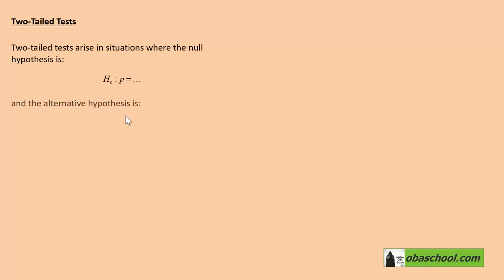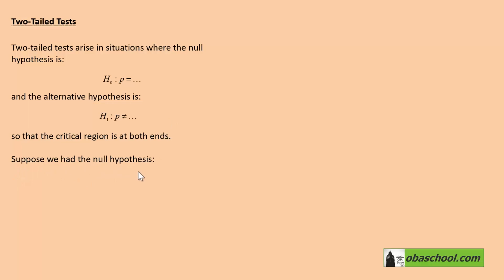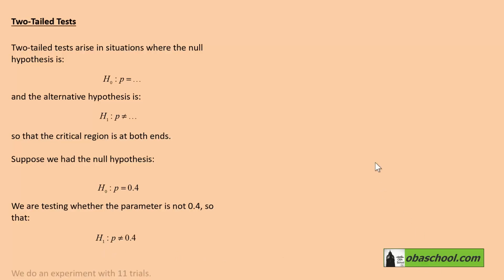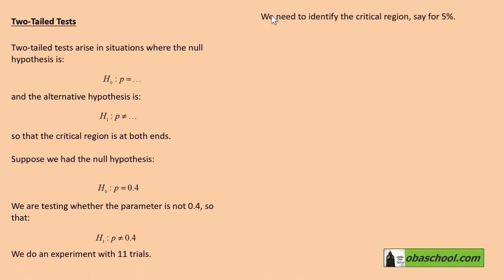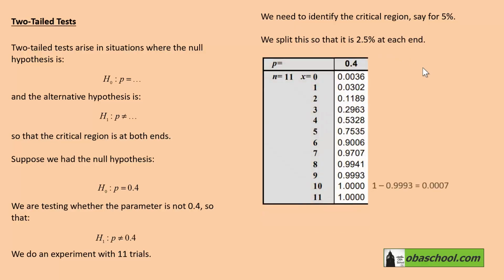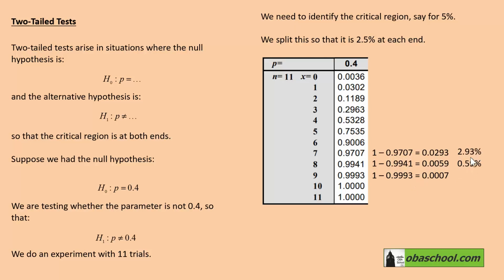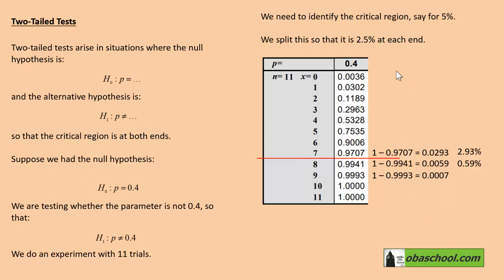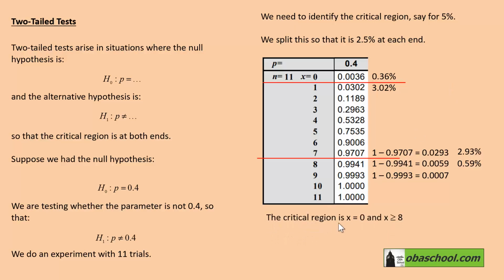Hypothesis Testing – 1.16 Two-tailed Tests – Two-tailed Tests Introduction